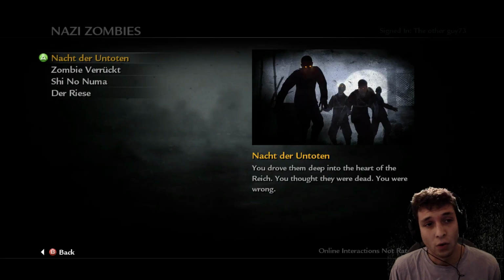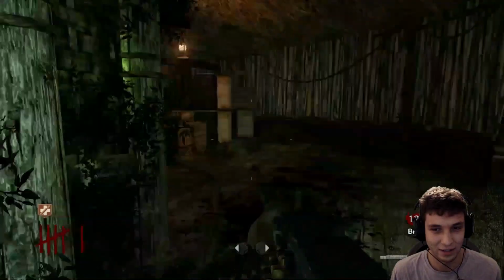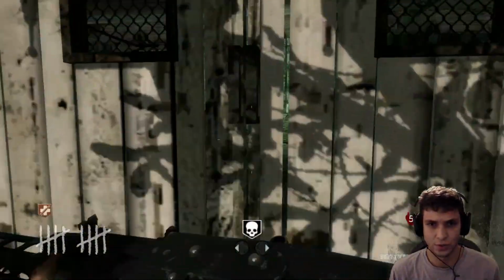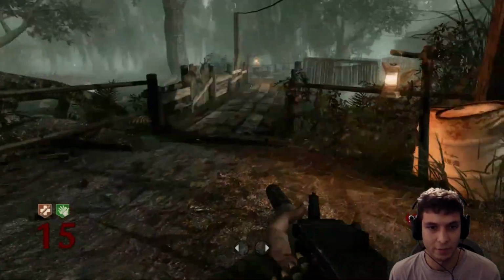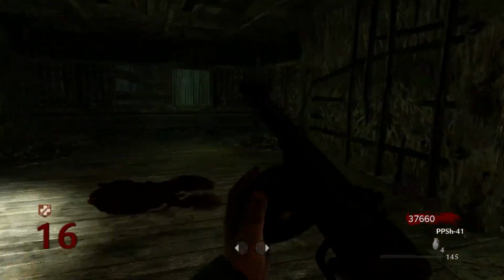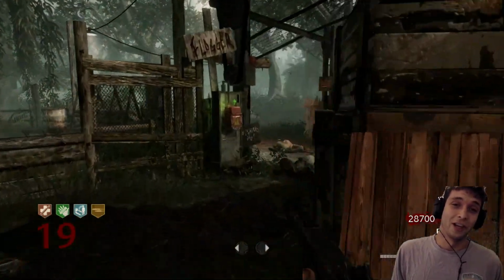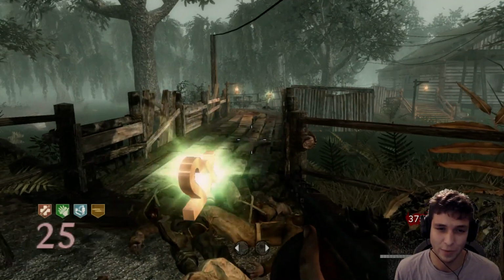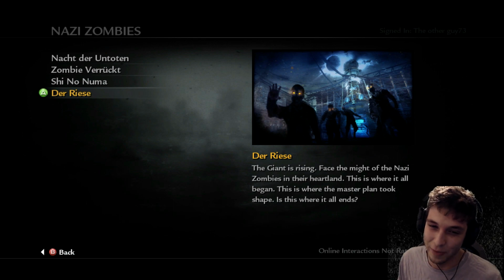Old Sckool Zombies - Shi No Numa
One of these is not like the other.